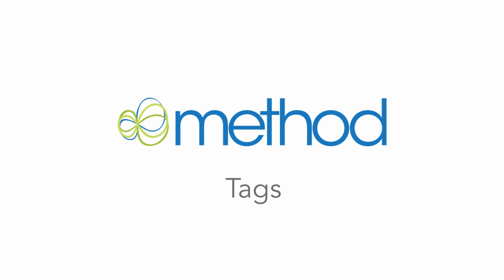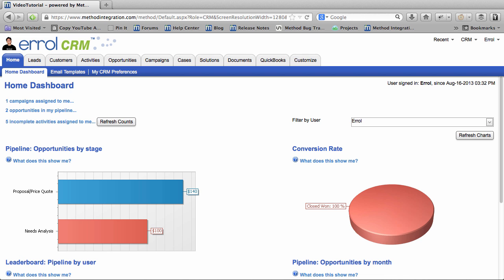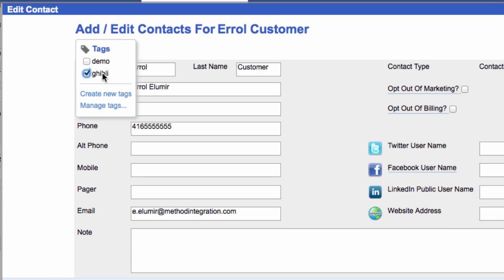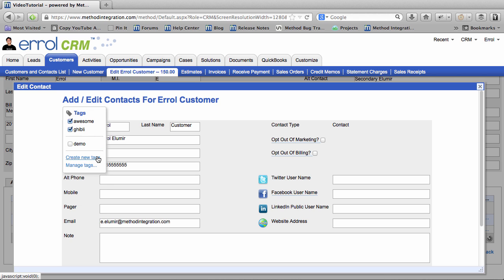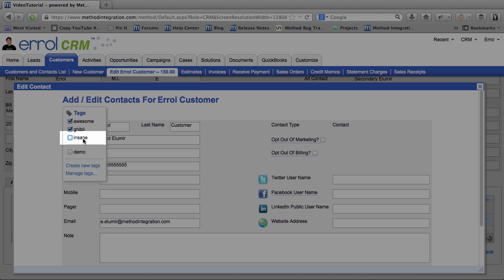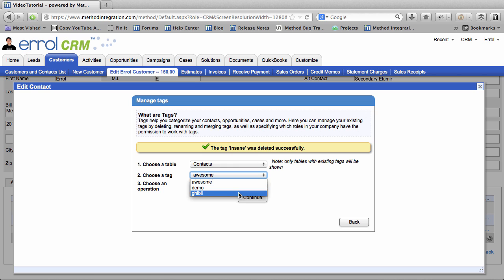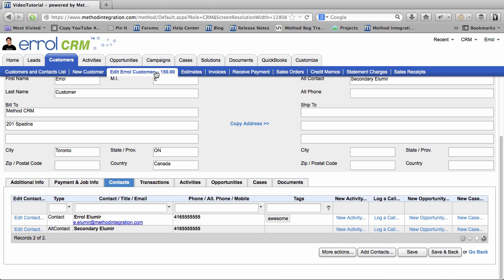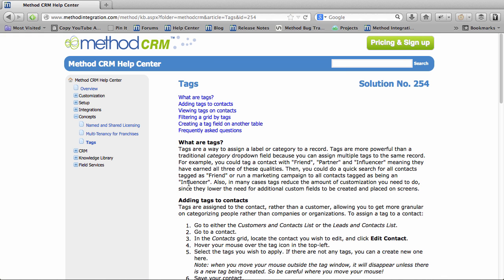[Method CRM] Customers 04 - Tags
In this video series on Customers, we look at how to tag Contacts within Method CRM.